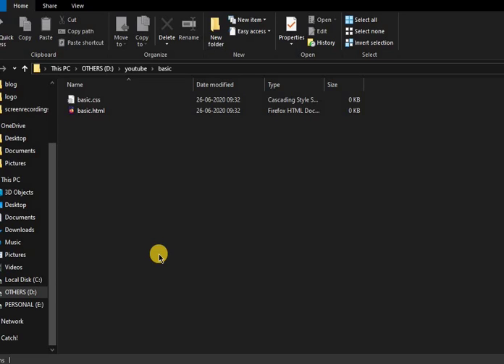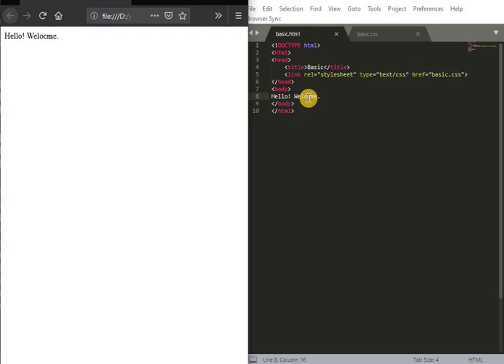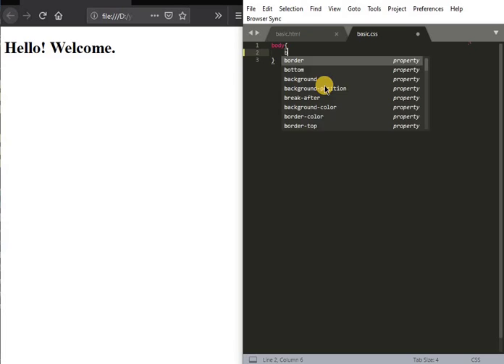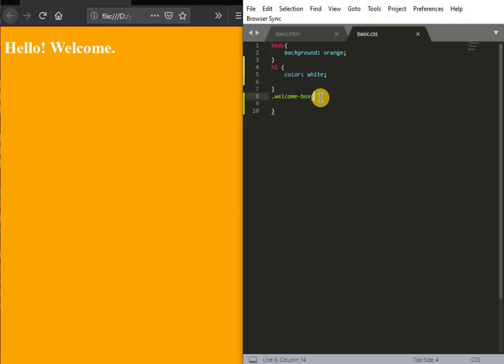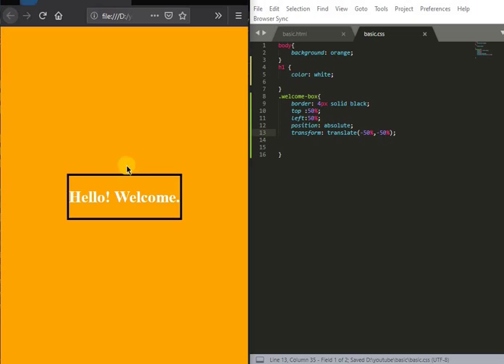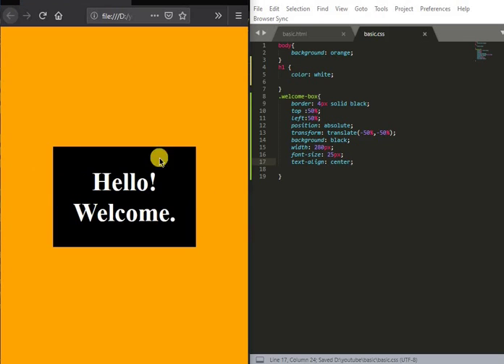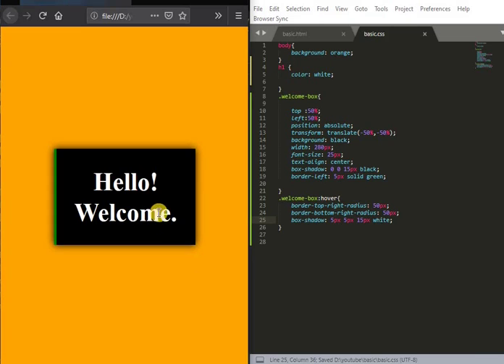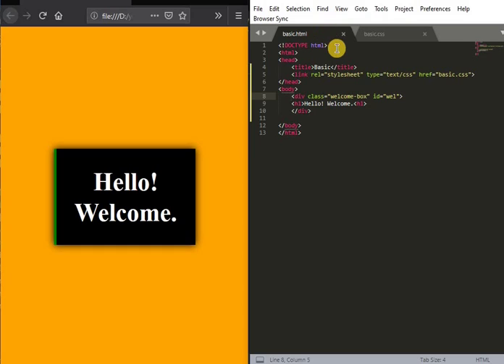HTML and CSS Basics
This is a video covering basic of HTML and CSS with their syntax and tags.
The video includes demonstration of styling of HTML page with external CSS of elements like body, division, header, font, border, box-shadow, transition and hover effects.